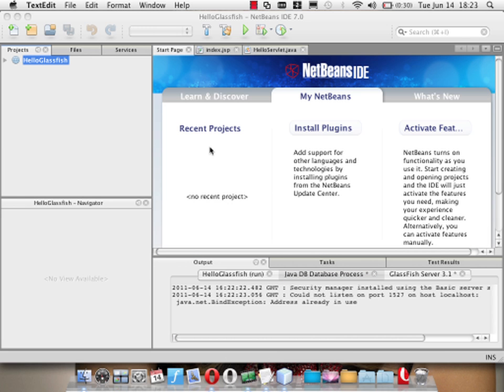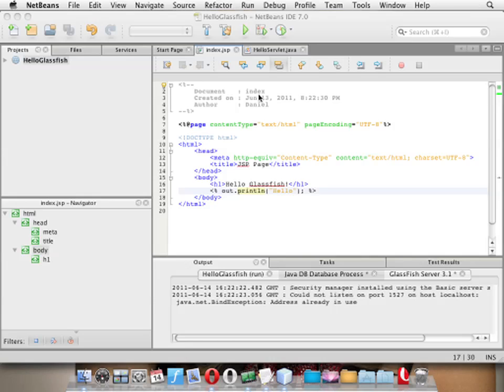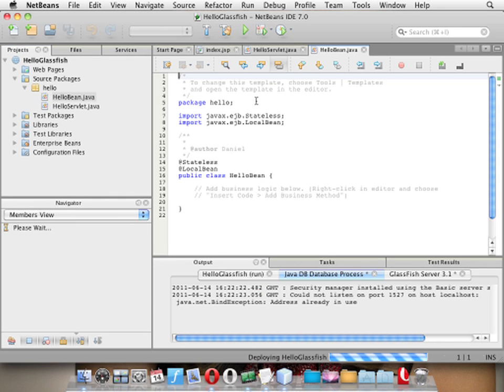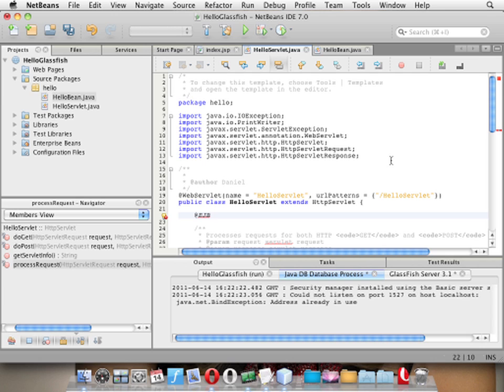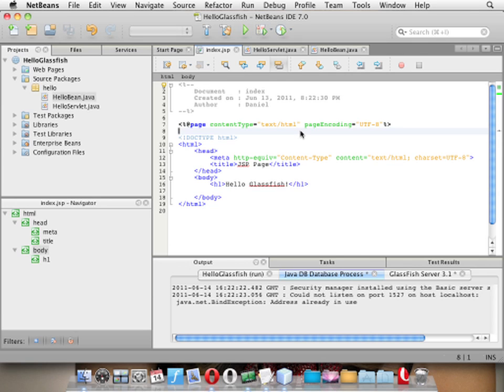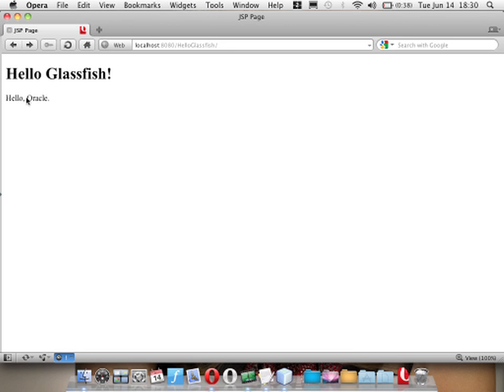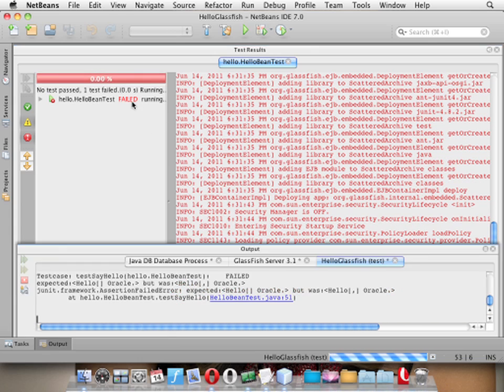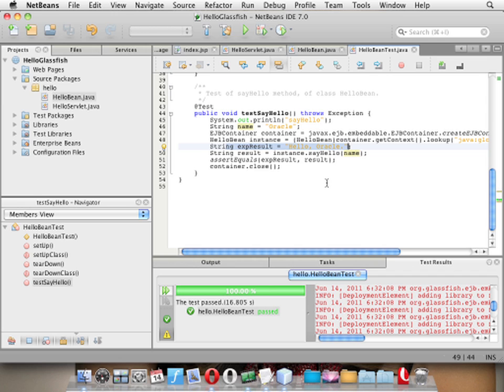JavaEE Intro - Beans + JUnit tests (2 of 2)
I want to show you what Java Beans are, how easy they can be used, and how to validate them using JUnit tests.